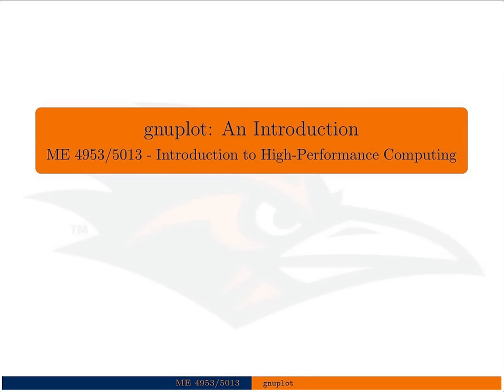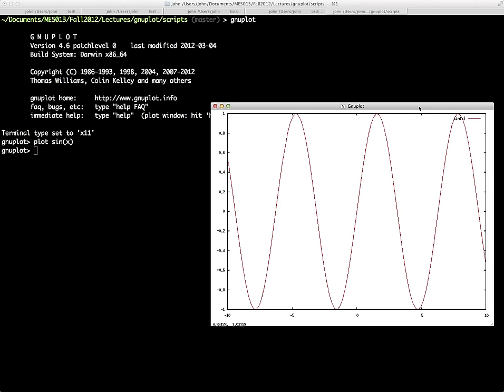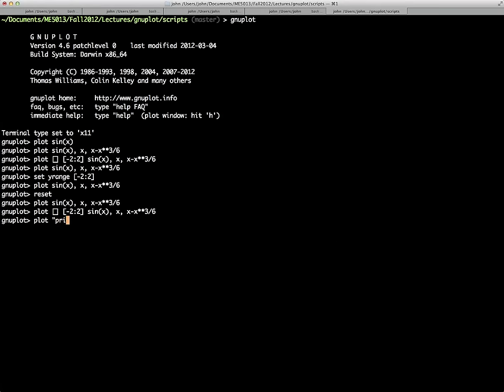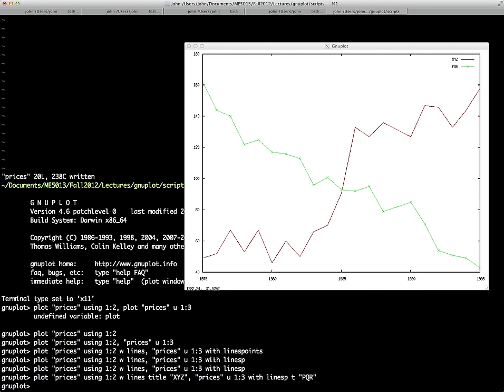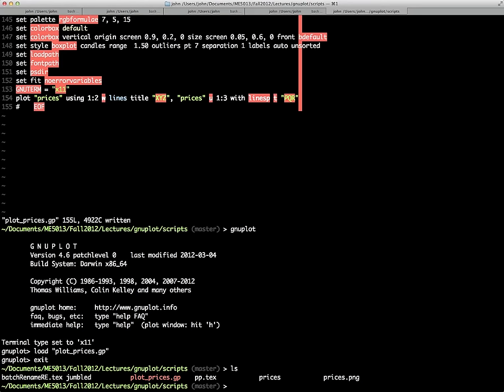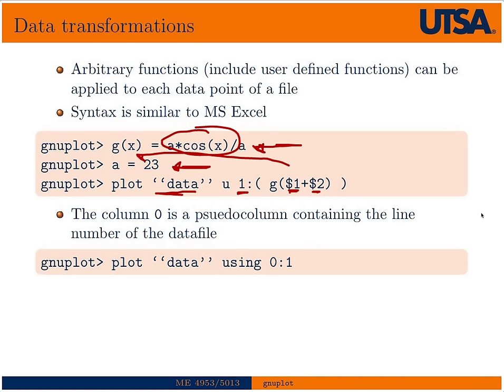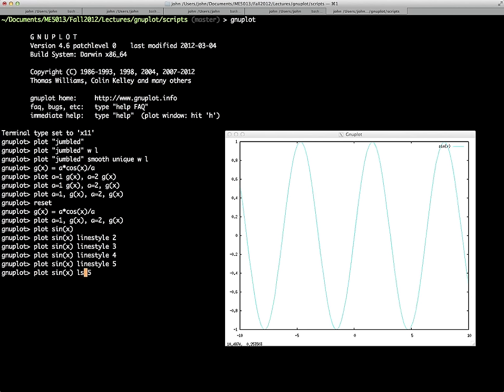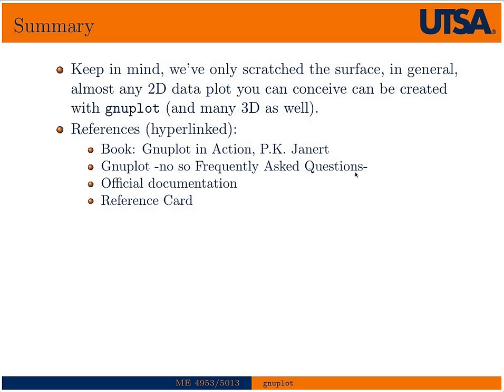Gnuplot Introduction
A short introduction to the Gnuplot open source plotting software